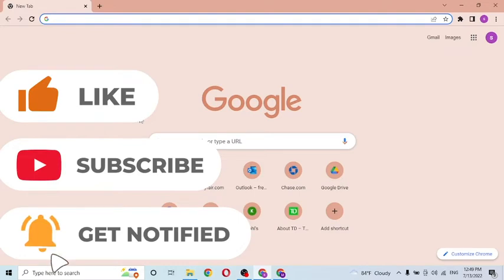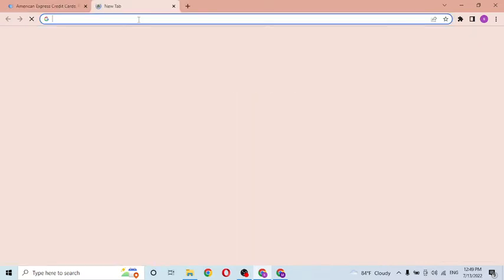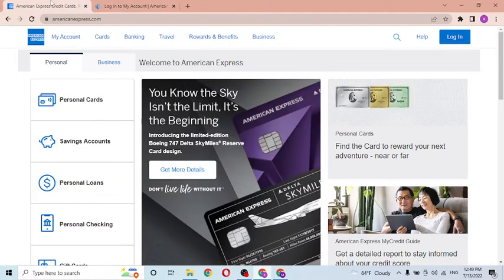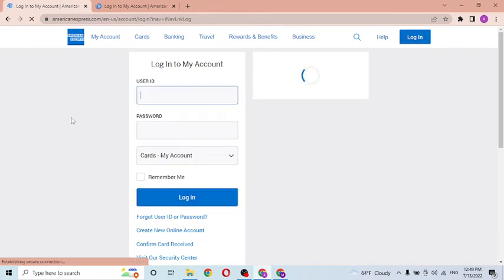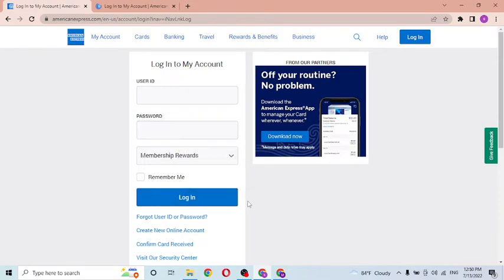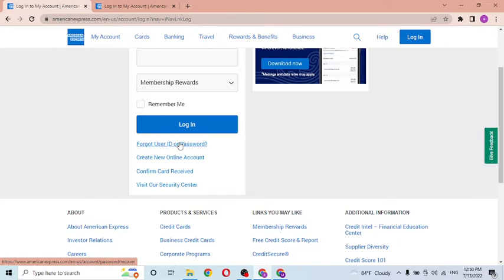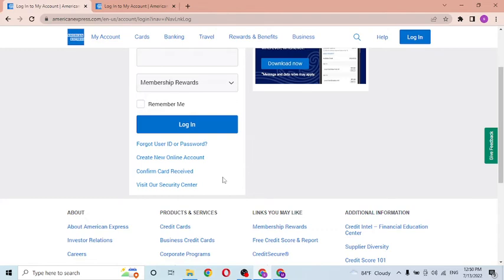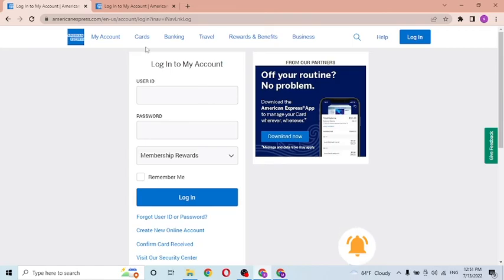How To Amex Rewards Login? Amex Membership Rewards Point | Sign In Amex Rewards